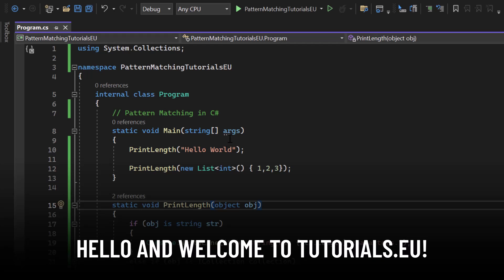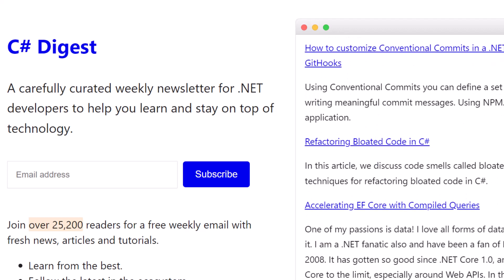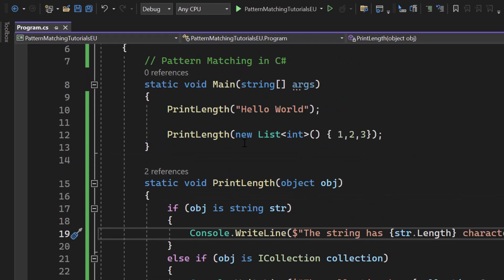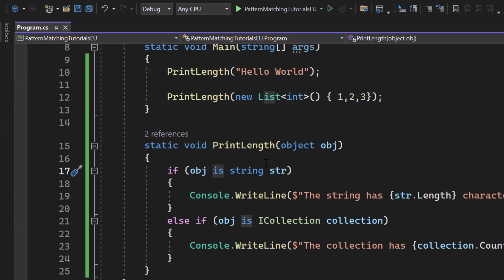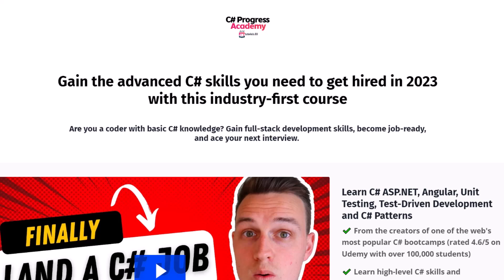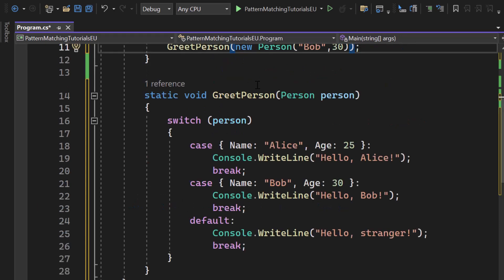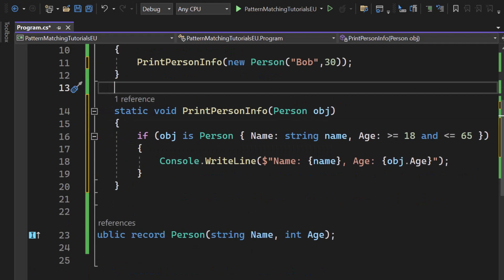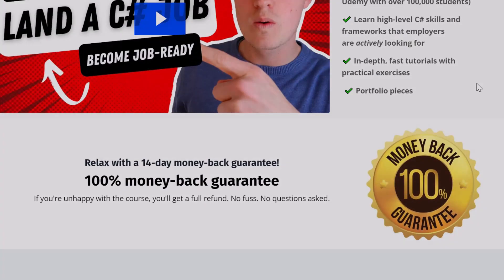C# Pattern Matching - Improve your C# skills in 6 minutes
🔥 Pattern Matching is an often overlooked programming technique even though it can VASTLY improve your code! So learn how to use it to stand out among the rest!

Timestamps:
00:00 Introduction
00:15 Presentation of Pattern Matching
00:39 Check out the C# Digest Weekly Newsletter!
01:17 Type pattern matching
03:48 This one is for you!
04:19 Property patterns
06:31 Thanks for watching!

So, what is pattern matching?
Pattern matching is a technique where you test an expression to determine if it has certain characteristics. C# pattern matching provides more concise syntax for testing expressions and taking action when an expression matches. The "is expression" supports pattern matching to test an expression and conditionally declare a new variable to the result of that expression. The "switch expression" enables you to perform actions based on the first matching pattern for an expression. These two expressions support a rich vocabulary of patterns.

And, what is C#?